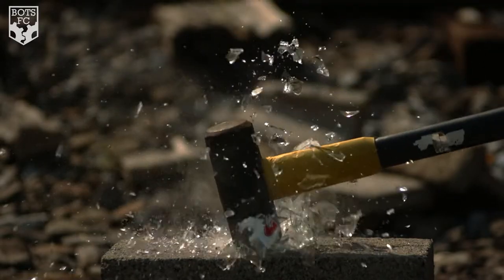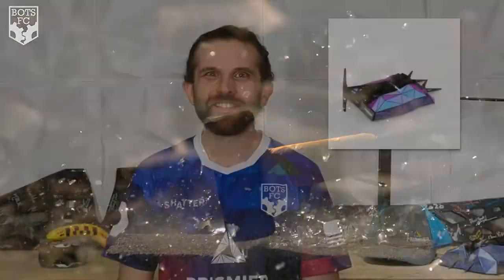Bots FC on Inspiration for Shatter!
Adam Wrigley of Bots FC tells us about the team's inspiration for their robot, Shatter!.

Prismier is a proud sponsor of team Bots FC and Shatter!. We manufacture dozens of custom parts used in Shatter!, including the billet frame, rails, clamps, hinges, gearbox caps and more. Working with Adam, Paul, Eric and Mary is always a pleasure and we love rooting for Shatter! on Battlebots.